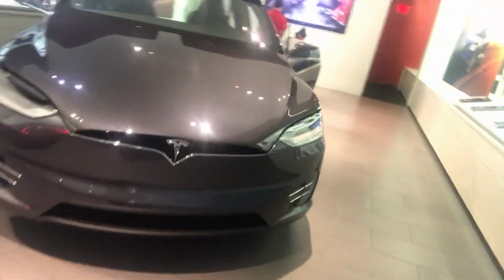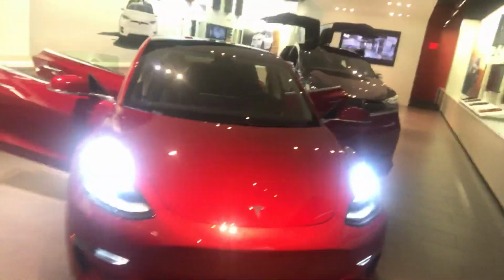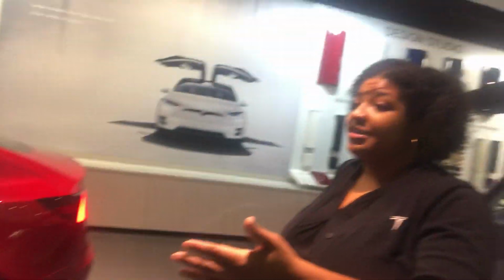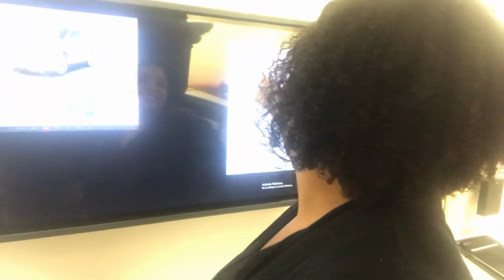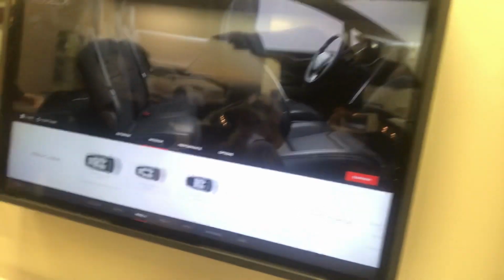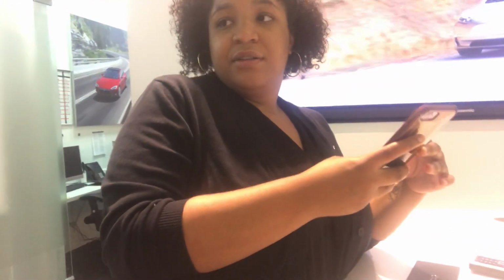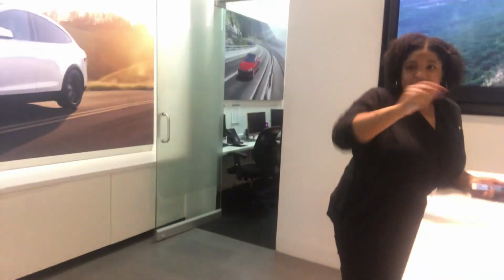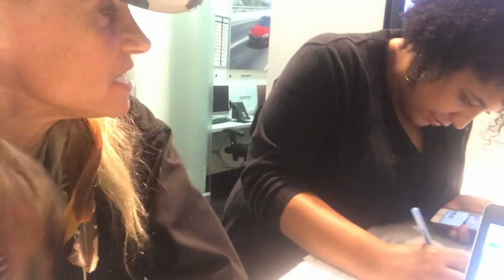Raising Reverence Support Athena's Conscious Eco Friendly 2020 World Tour in Tesla - WOW !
Test Driving Tesla Today with Zakiya Hightower at Santa Monica Tesla Dealer
Buy your Tesla from her!!! She is an Angel!
Support Athena StarSeeds Musical Mantra Creations and her Conscious Eco Friendly 2020 World Tour
'Channeling the Light Mystery School'...a Cosmic Adventure on Venice Beach.  4 week beach body training
$555.00  Oct. 8th-Nov. 1st.
9am-10am Monday-Friday.
Be Fabulous!
Prerequisite for class
"The Celebration Story ...for no reason?" by athena starseed. Coloring Magic that changes Reality!  Embrace the Shadow  Adventure!